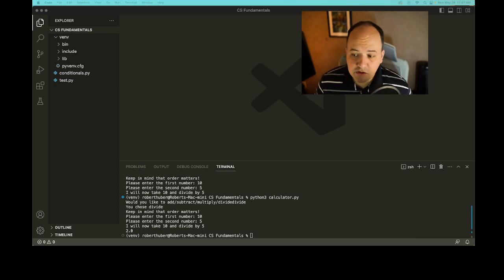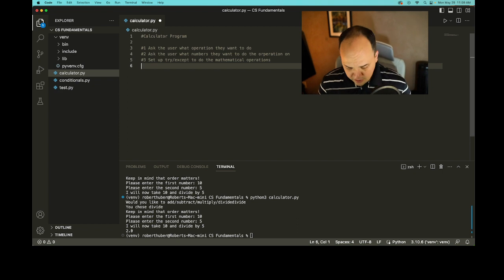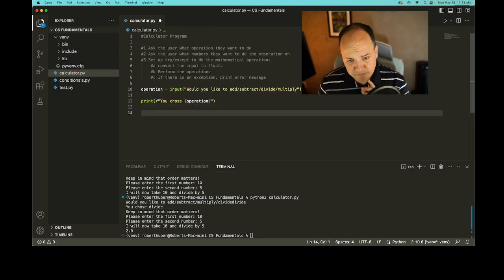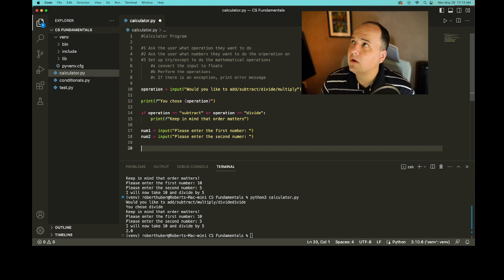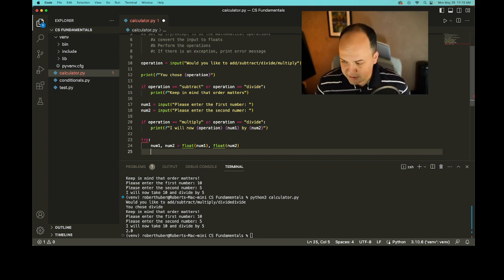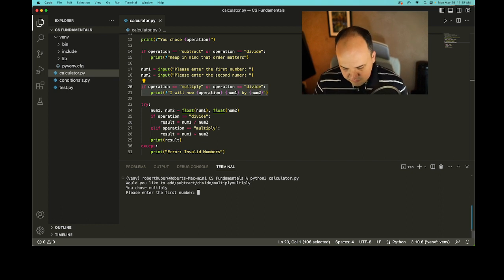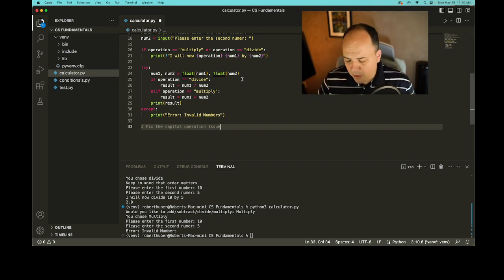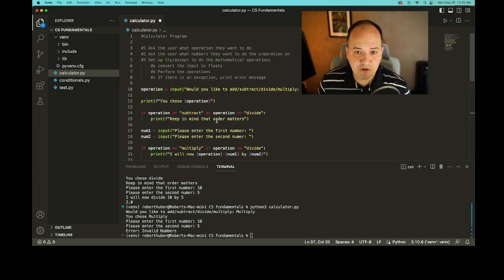Creating a Simple Calculator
How to create a very simple calculator program in python